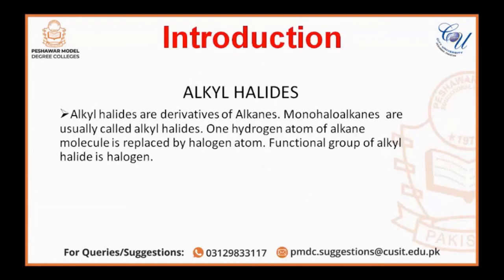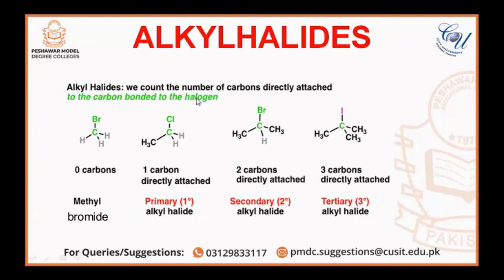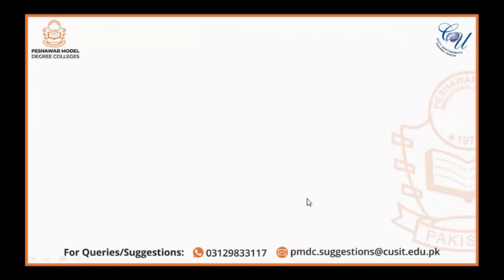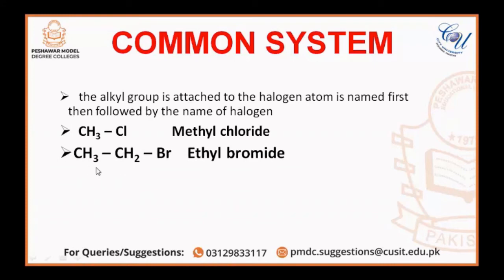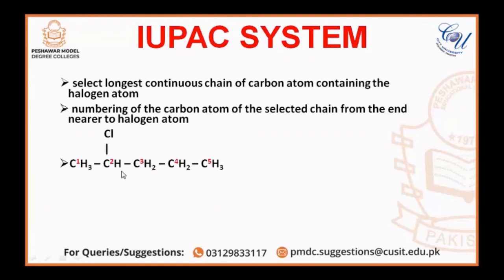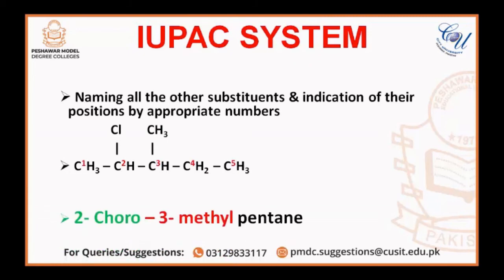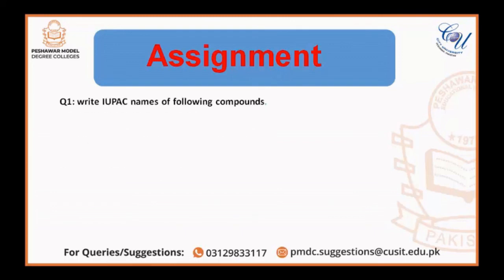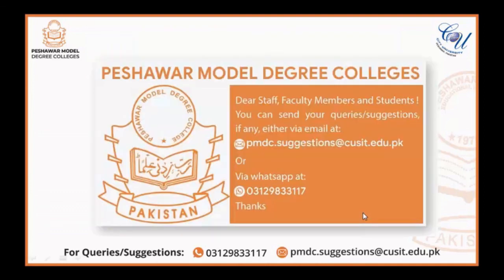Introduction And Nomenclature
Presenter Name: Assistant Prof. Nayab
Class: 2nd Year
Subject: Chemistry
Chapter No 17
Chapter Name : Alkyl Halides
Topic: Introduction And Nomenclature
Reviewed By
Associate Prof: Shaheryar Qureshi